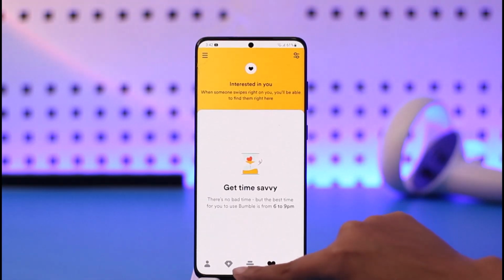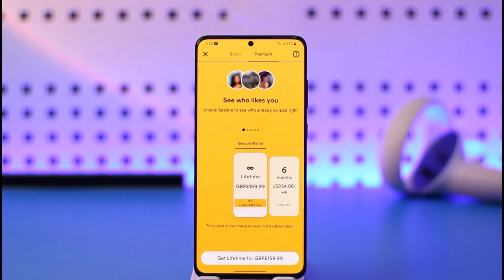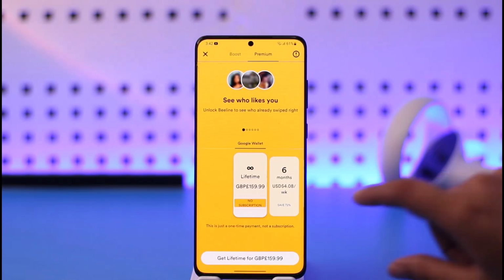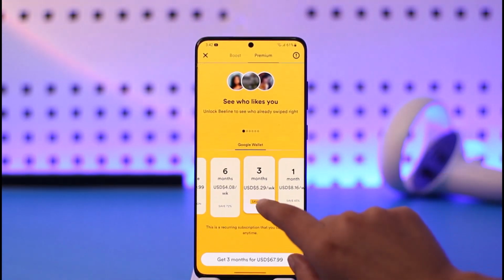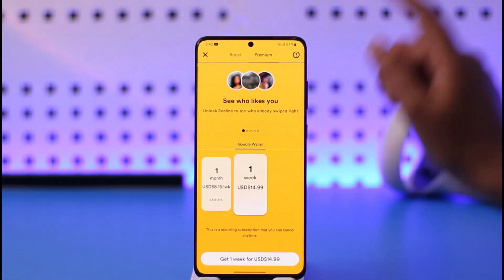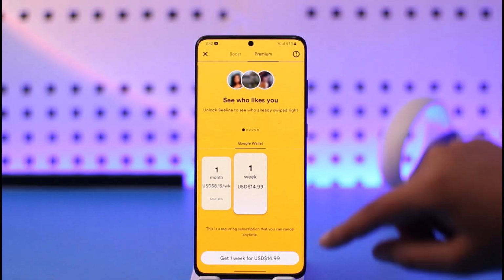How to Unblur Bumble Likes !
In this tutorial, I will guide you on how you can easily unblur Bumbles likes  by following some easy steps.
0:00 Intro
0:14 Access bumble
0:29 Unblur likes
1:29 Conclusion